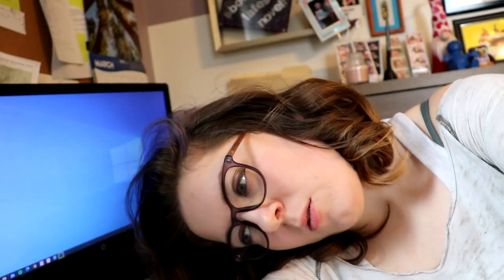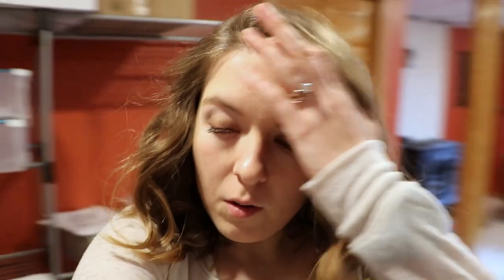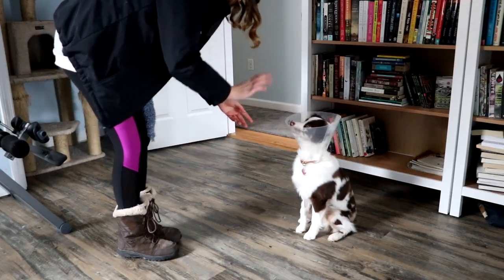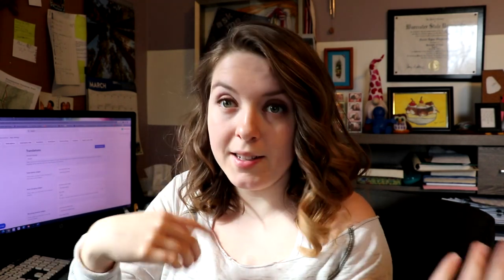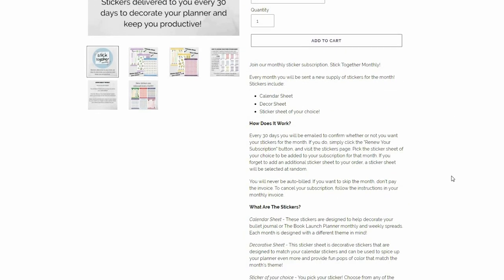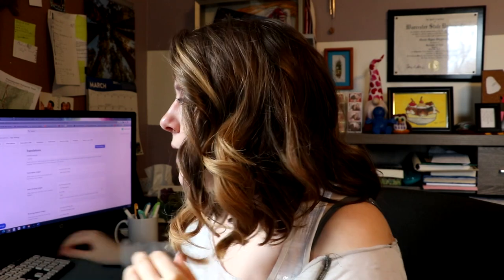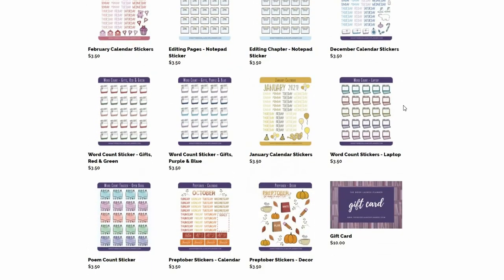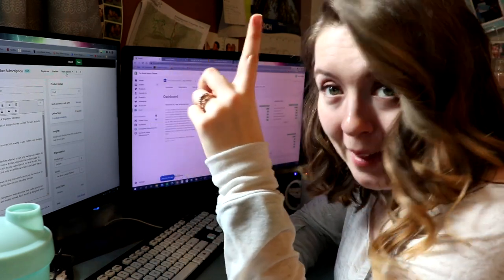VLOG 🎉 Starting My Sticker Subscription Box Business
Today is the soft launch of my sticker subscription, Stick Together Monthly!

Signed copies of my debut novel are on sale for $3.99 all month long! Get your copy of Essence while supplies last